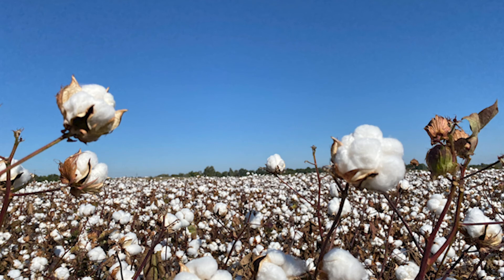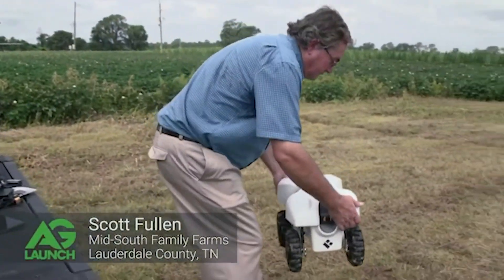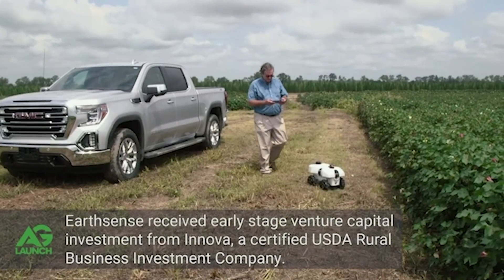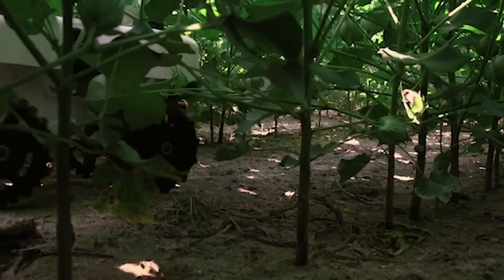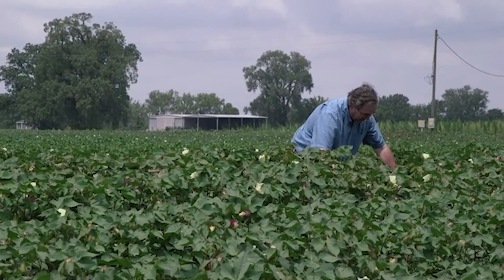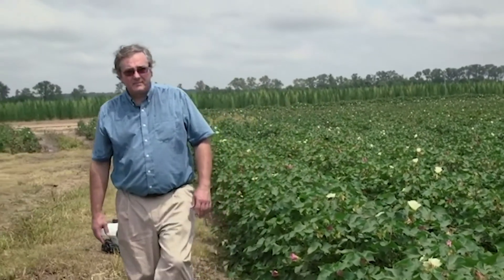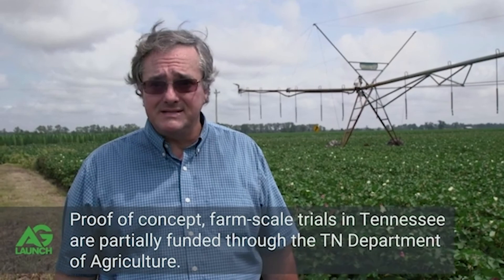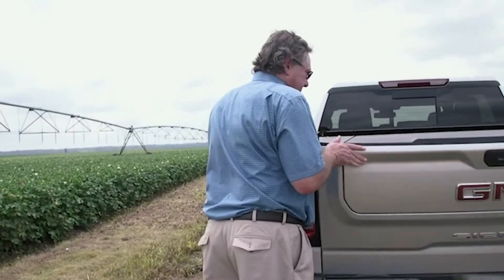Mid-South Farmer Uses Robot in Cotton Fields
Scott Fullen is testing a ground-based mobile robot designed by EarthSense to determine if the new technology could be useful for other farmers.